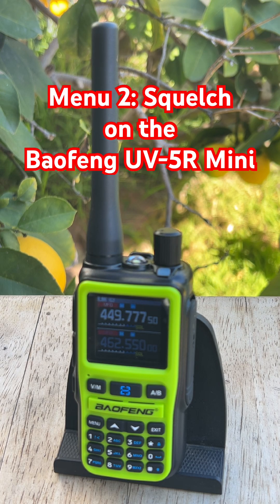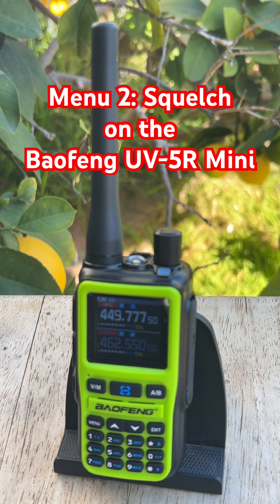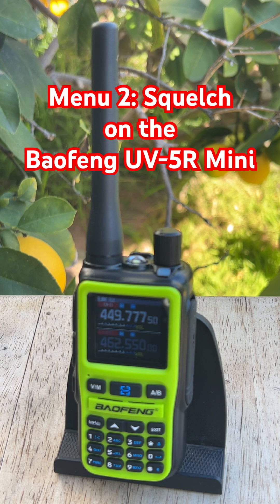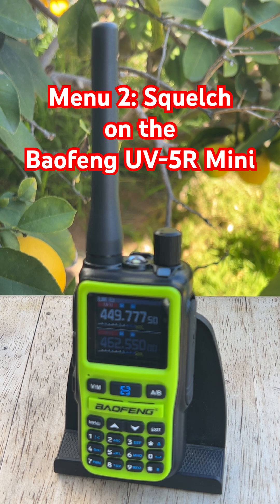Menu 2: Squelch on the Baofeng UV-5R Mini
This quick video shows you how Squelch works on the Baofeng UV-5R Mini and how to adjust it so you stop missing calls or drowning in static. If your radio is too quiet or too noisy, this setting is usually the reason. Here’s the fast, clear guide to fixing it.
 Big thanks to Uncle David at @BrilliantHam  for the support.
Baofeng UV-5R Mini